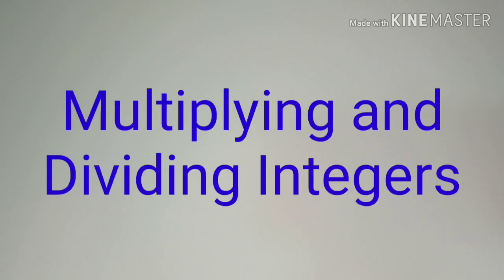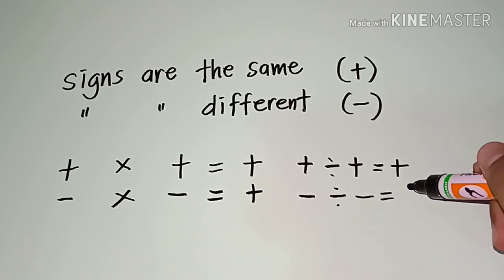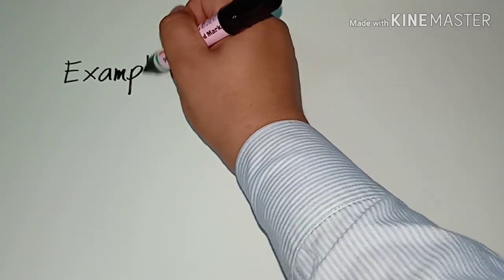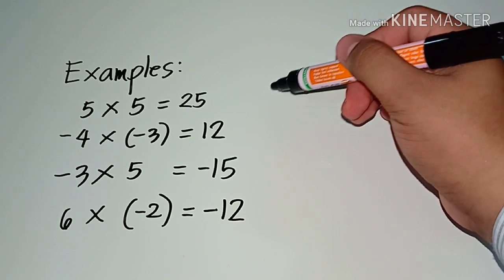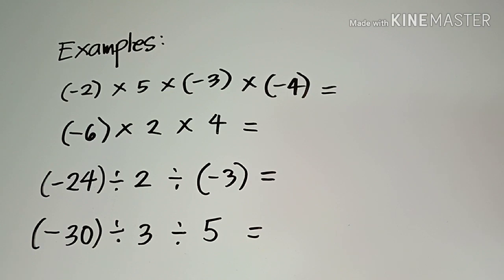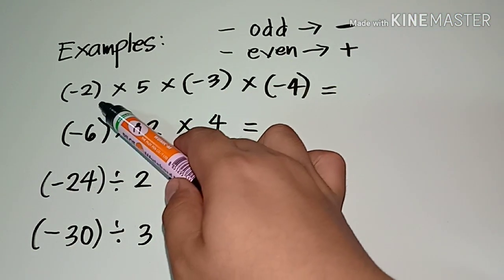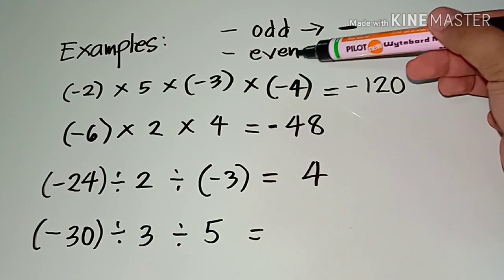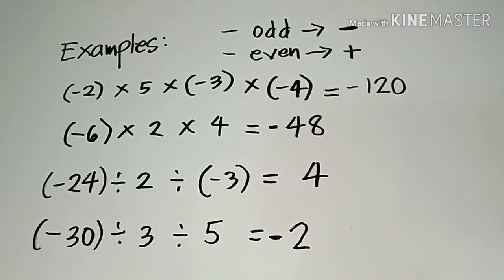multiply and divide integers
Watch out for more math tutorial videos.